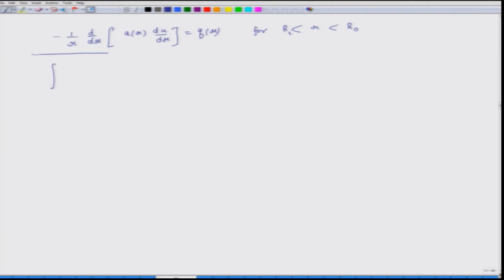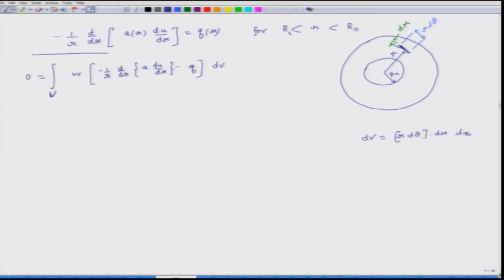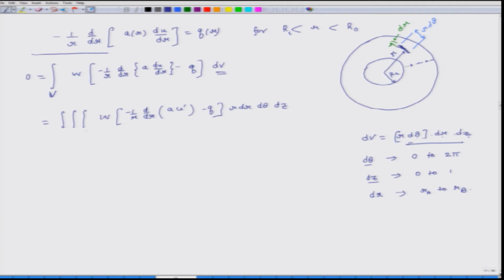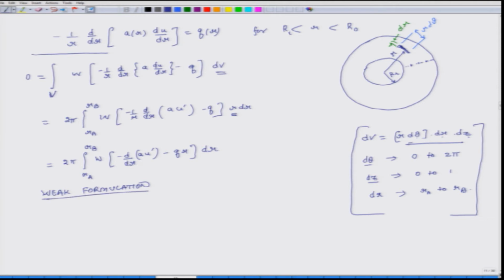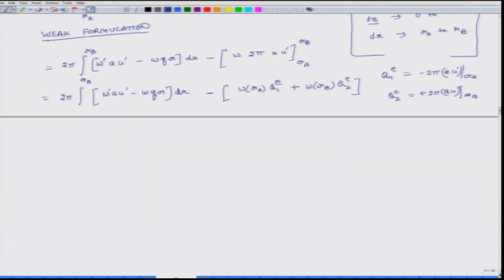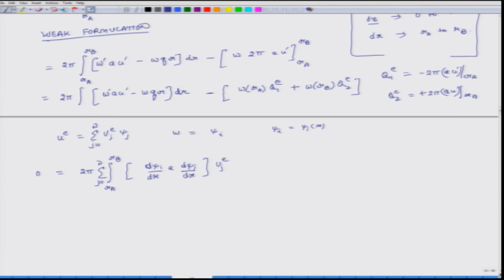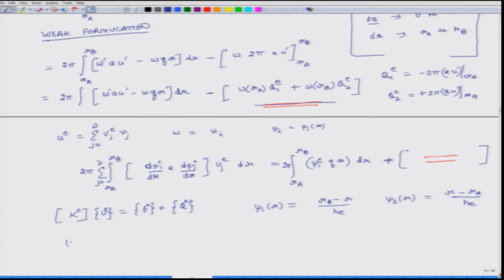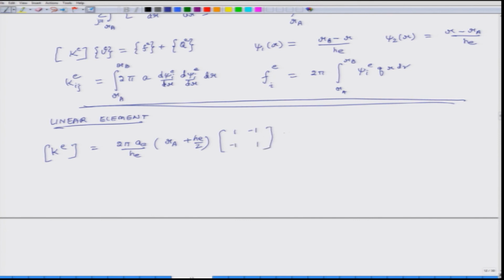Radially Symmetric Problems